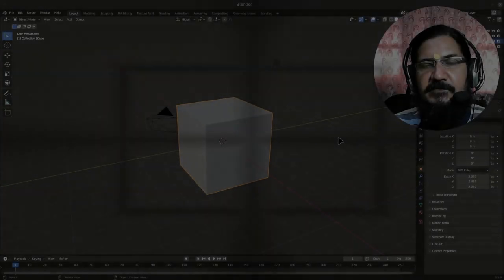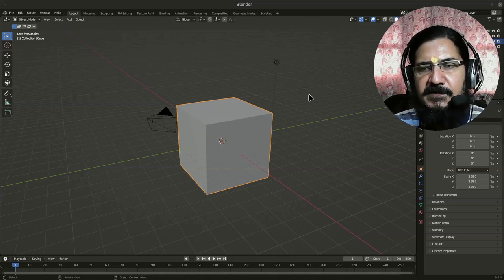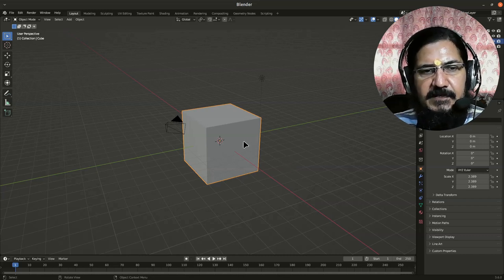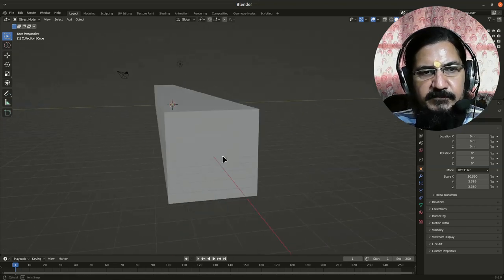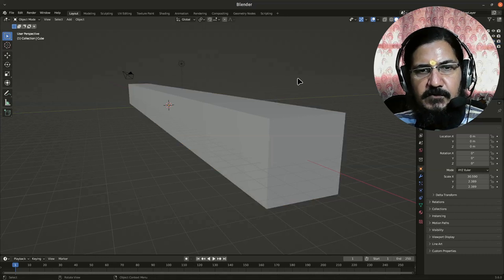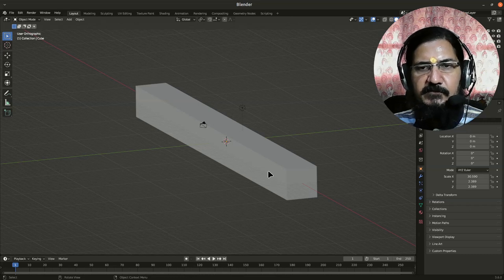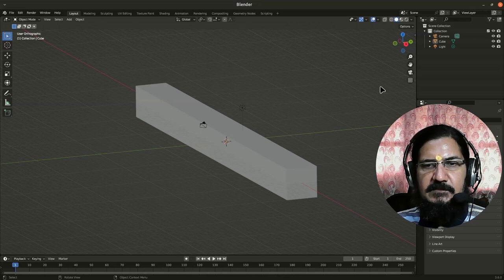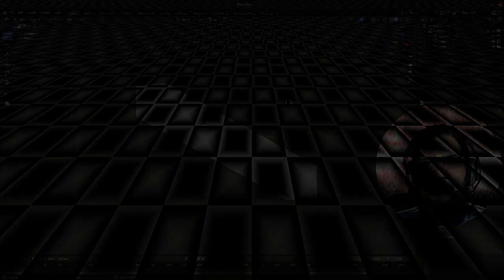Blender3D Perspective and Orthographic view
This video discusses the perspective and orthographic view and the purpose of the same in blender3d